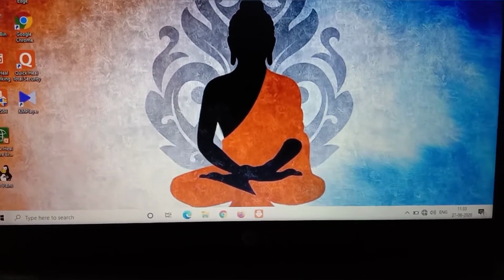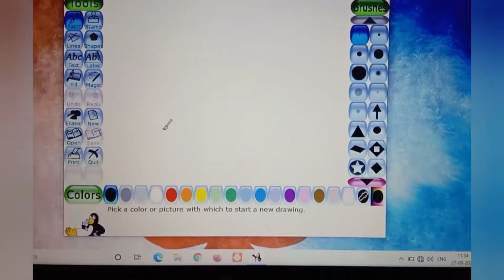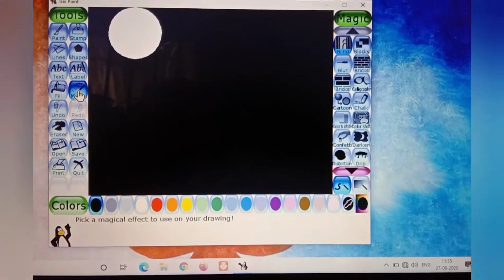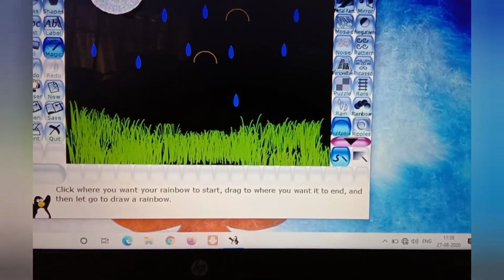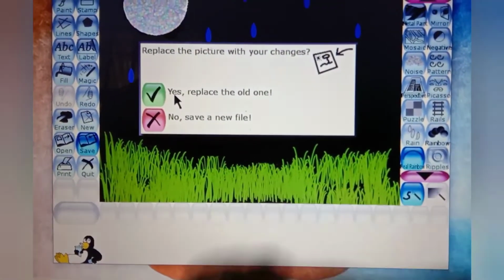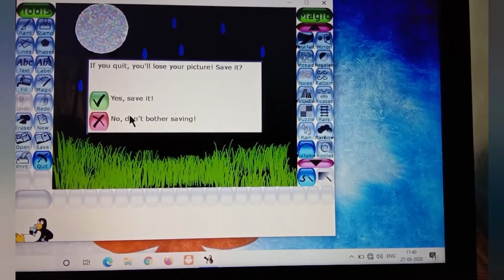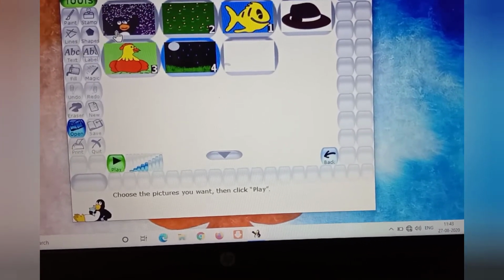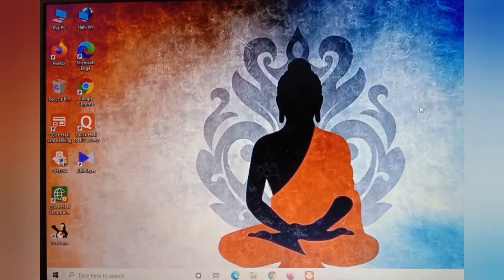Basic Ideas To Use Tuxpaint. How To Do Save, Open, Quit, Slide show In Tux Paint?To Know Watch This.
Links For Tux Paint --

1}  Tux Paint -(How To Download Tux paint , Intro Of Tux Paint ,Selector, Tools )

2} Tux Paint -(Magical Effects, Undo, Redo)

3} Tux Paint -(Shapes, Colors, Tools, Selector )

4}  Tux Paint -(Save, Open, Quit, Slideshow )